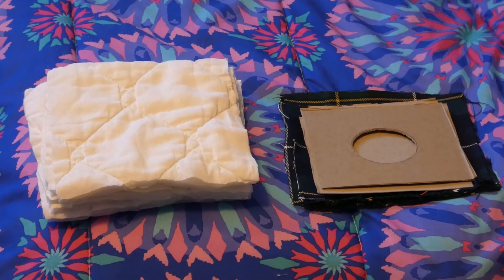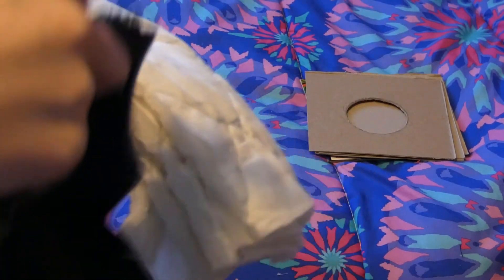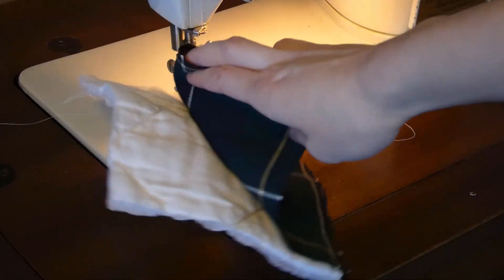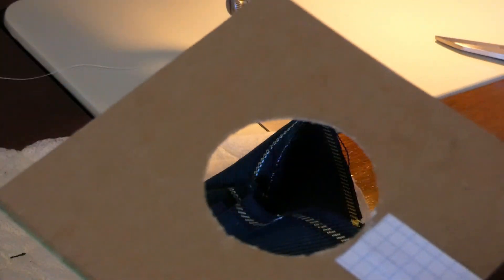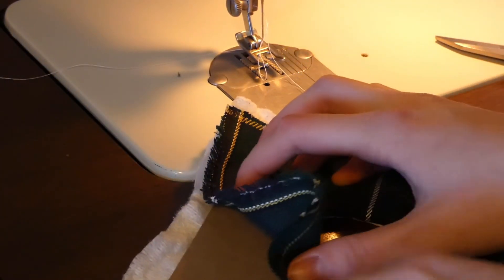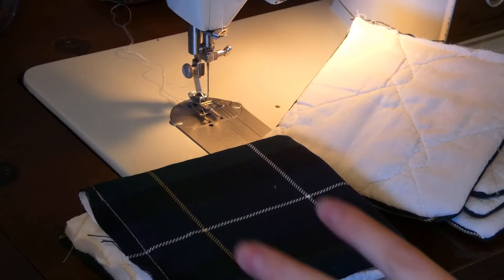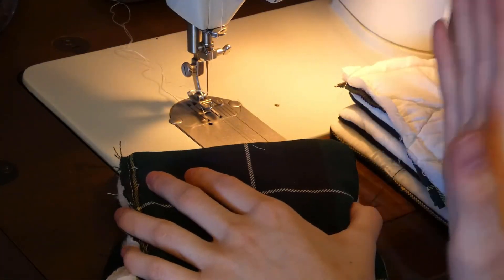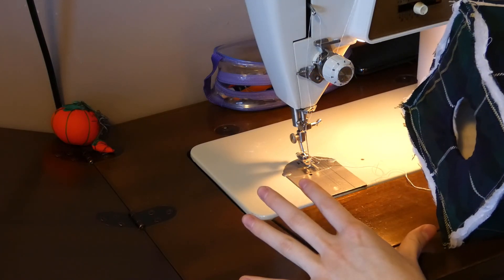How to make a small animal comfy hide! | DIY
Hey guys, so today I put this together and this will be part 1 of my comfy-themed rodent accessories! Soon I will be putting out the second part to this series of objects. :)
Song: Chill Lo-Fi Guitar Instrumental Beat - "Chilling" (Prod. HoobeZa)
Bottlecork sound effect by GG Green Screens